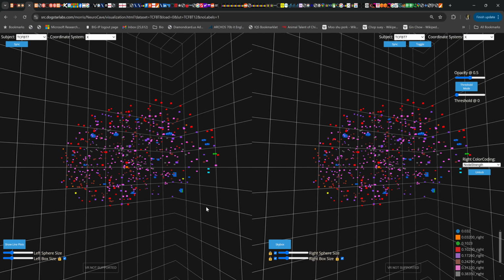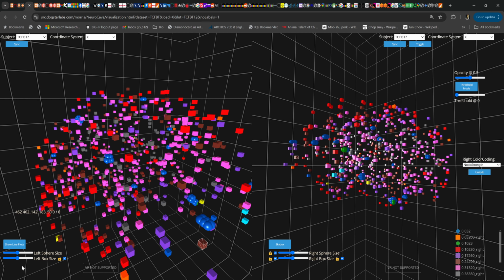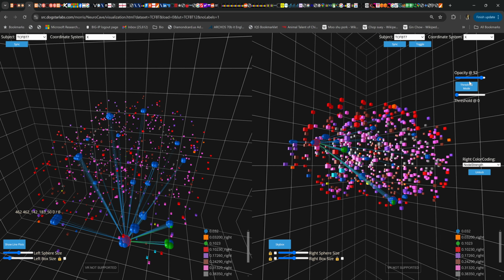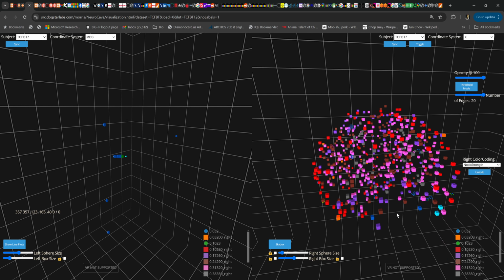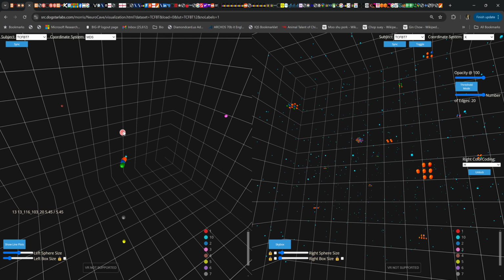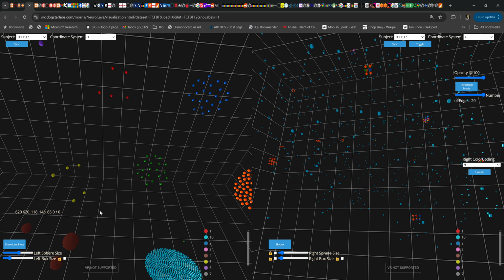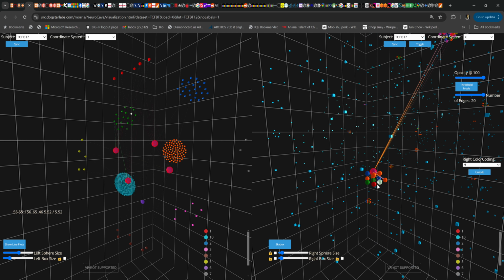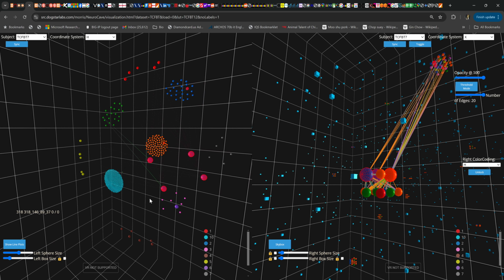Glioma Connectome Analysis with NeuroCavePlus with MDS and Clustering Visualization Part 1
Analysis of 3D Glioma Tumor Connectome Framework Data in NeuroCavePlus with MDS and Clustering Visualization